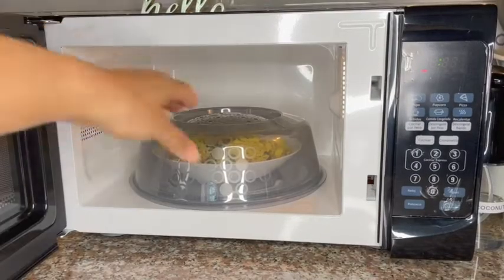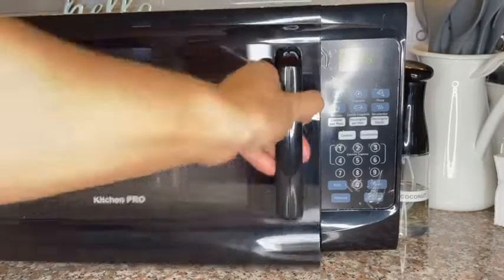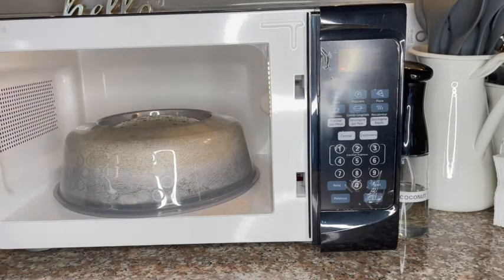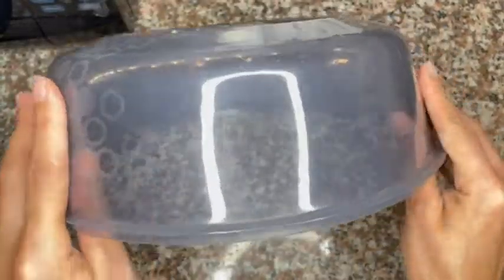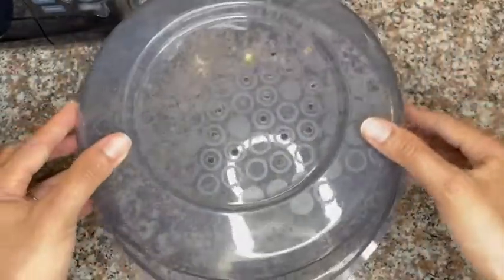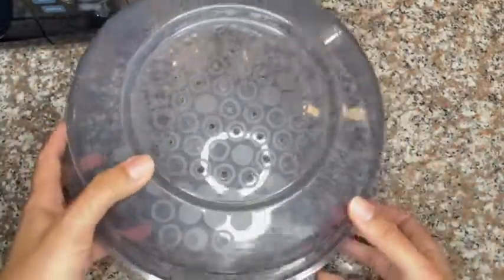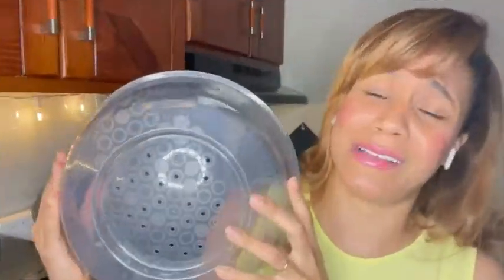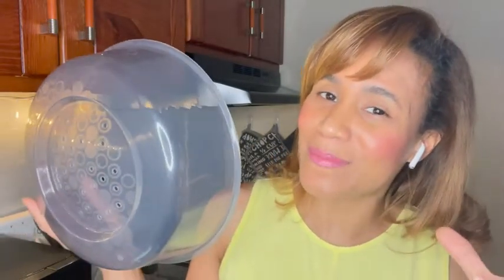Ikea Microwave Lids| Our Point Of View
Diameter: 10 " Height: 4 "
With several small holes to release steam
Fits most microwave ovens, including smaller models
Withstands temperatures up to 212F. Microwave-safe. Dishwasher-safe
Polypropylene